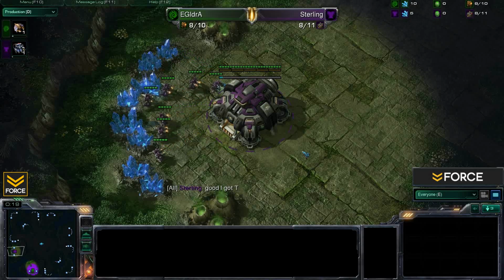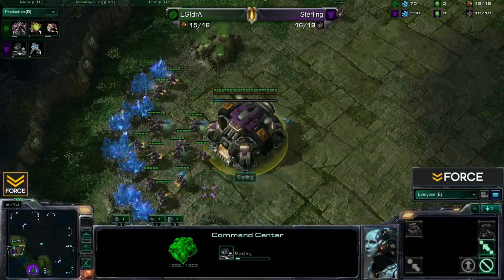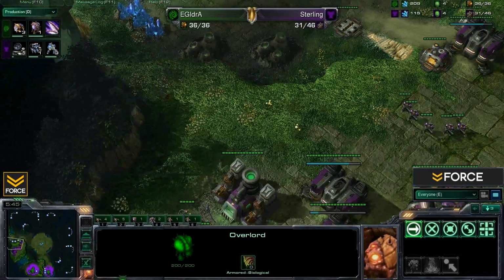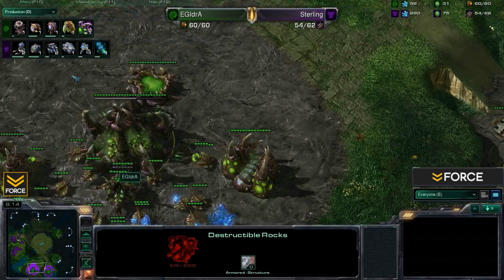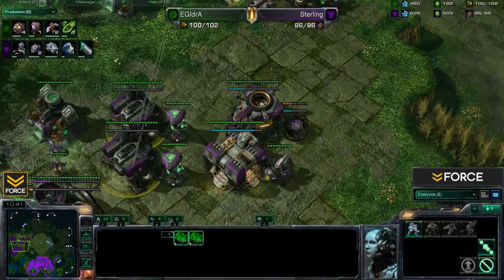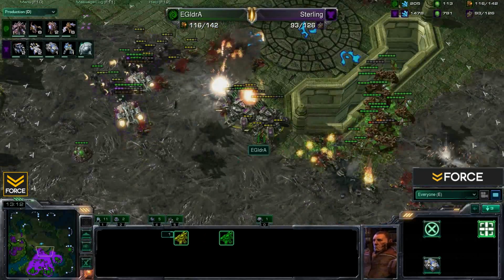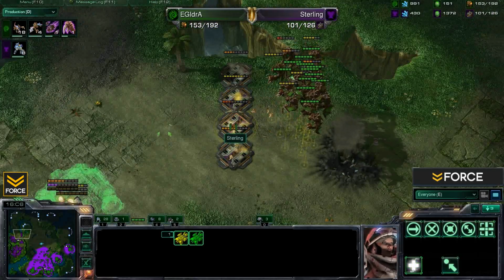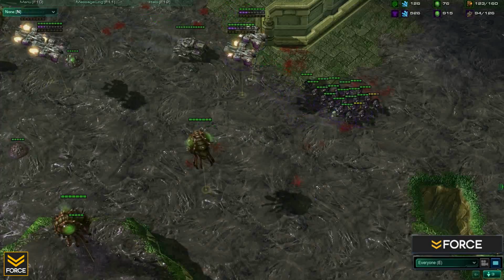StarCraft 2 - IdrA [Z] vs Sterling [T] G2 - Commentary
Force Strategy Gaming presents: StarCraft 2 - IdrA [Z] vs Sterling [T]